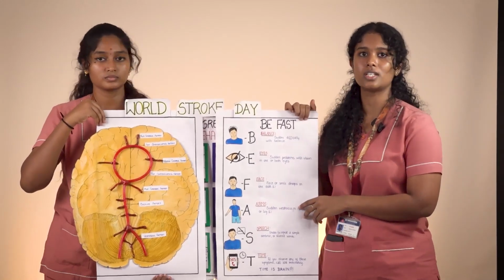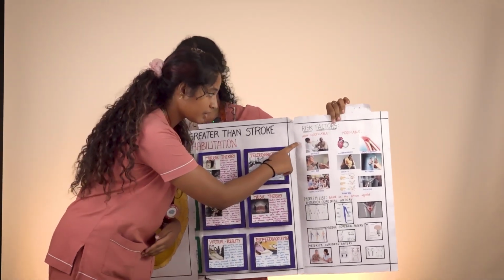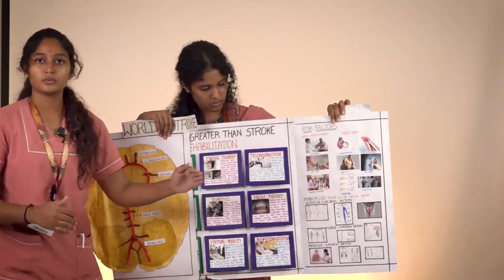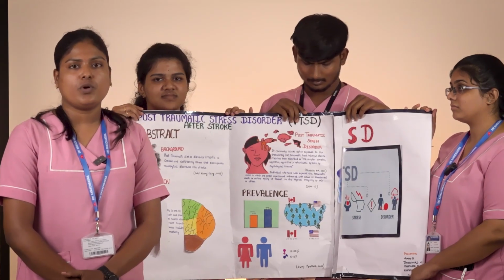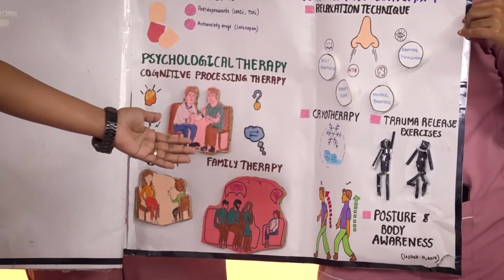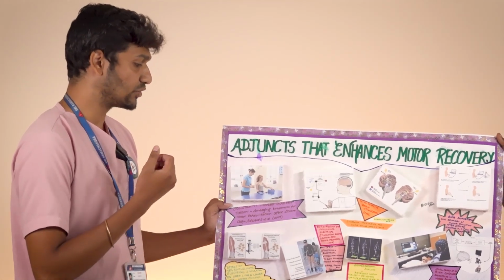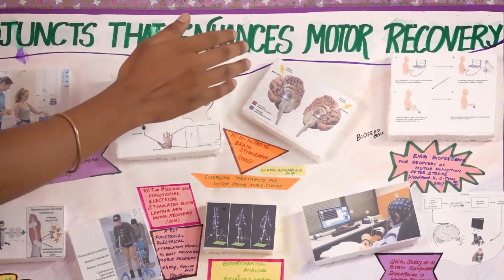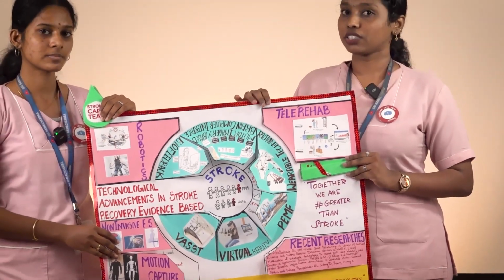World Stroke Day 2023 Poster Presentations by Neurology and Physiotherapy Students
The Department of Neurology and Faculty of Physiotherapy joined forces to commemorate World Stroke Day 2023 with an impactful event!

Our students took center stage, conducting enlightening poster presentations aimed at raising awareness about strokes.
Their creativity and passion shone through as they shared crucial information on stroke prevention, symptoms, and recovery.

Let's continue spreading the knowledge! Share this post to contribute to a healthier, more informed community.
Together, we can make a difference in the fight against strokes!